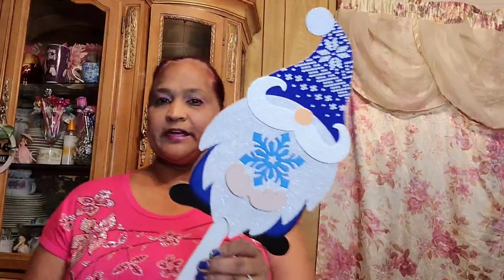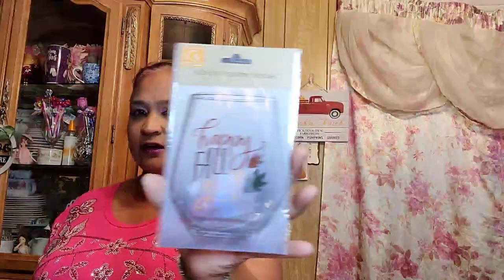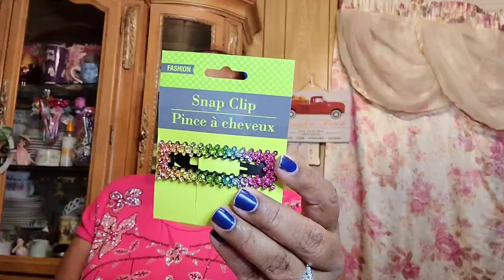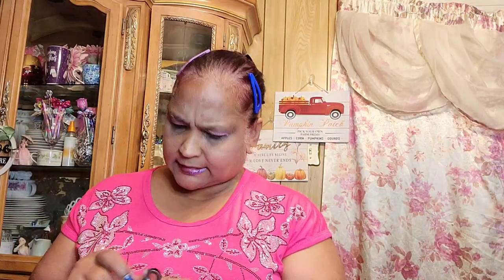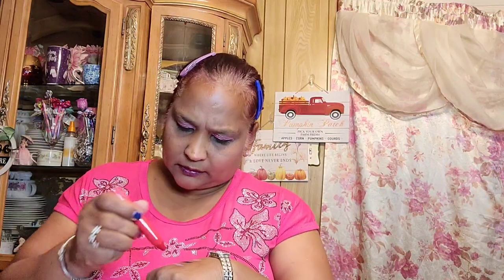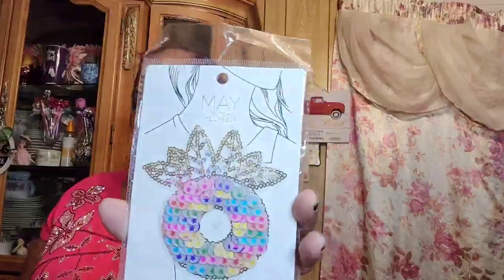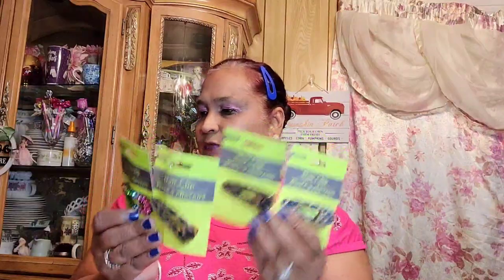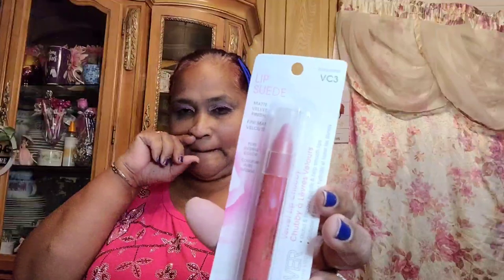THERE'S GNOME PLACE LIKE HOME UNLESS YOU'RE @ DOLLAR TREE SEE WHAT I HAULED FROM INDIANA ROAD TRIP.